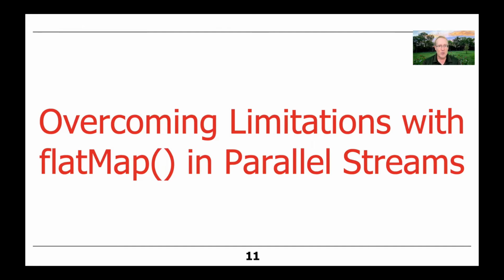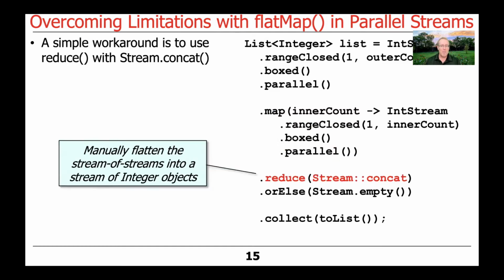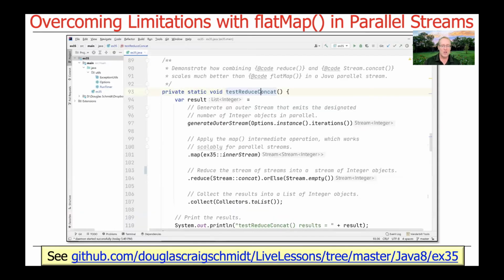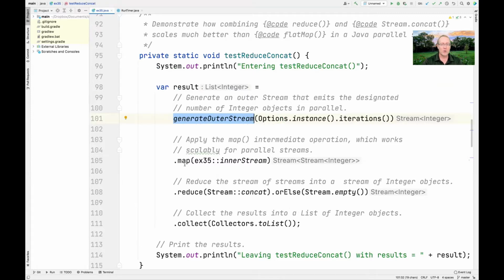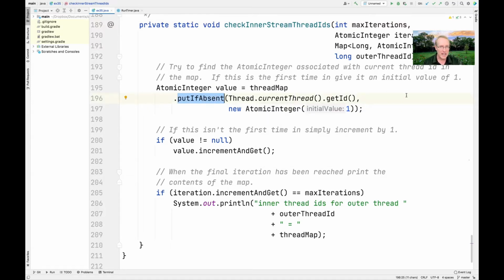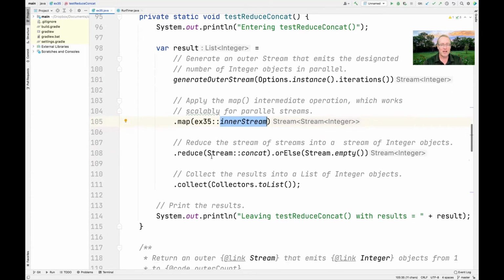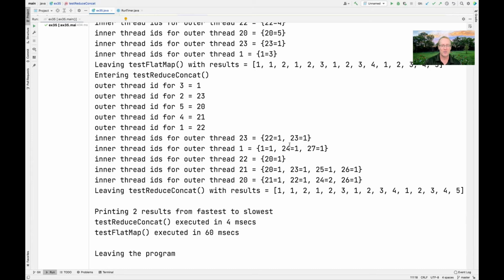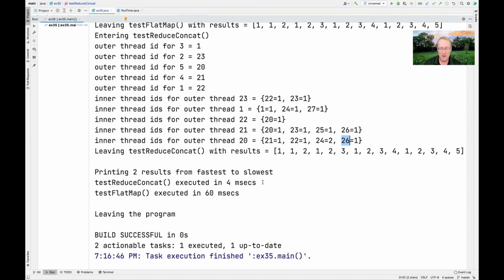Overcoming the Limitations of flatMap() in Java Parallel Streams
This video demonstrates how and why combining the reduce() terminal operation with the Stream.concat() operation scales much better than the nflatMap() intermediate operation in a Java parallel stream.